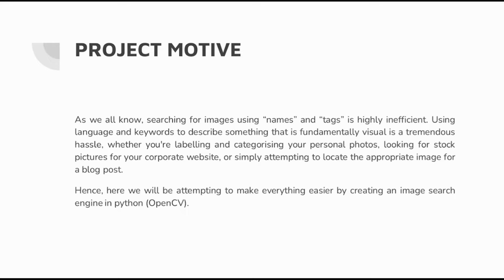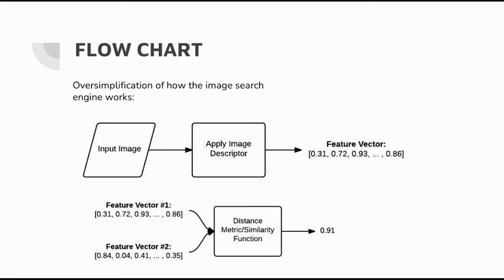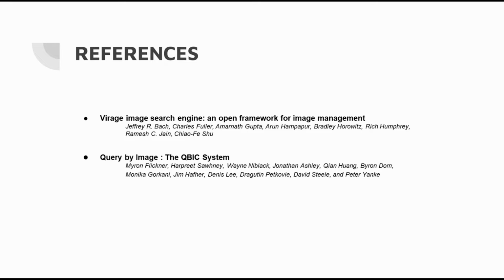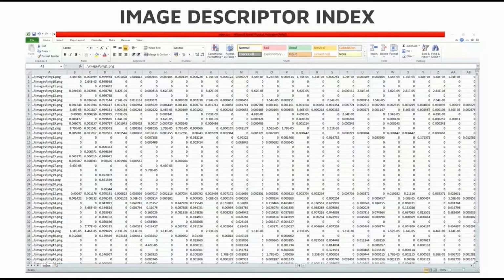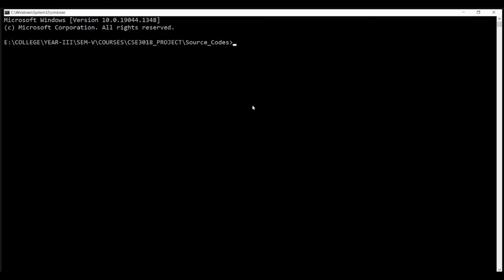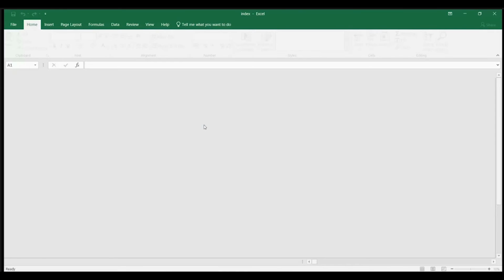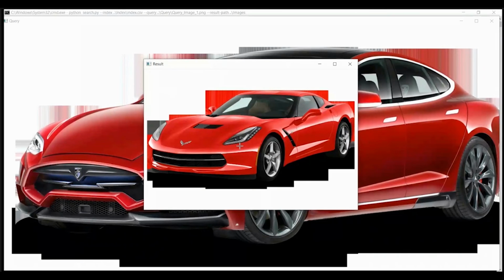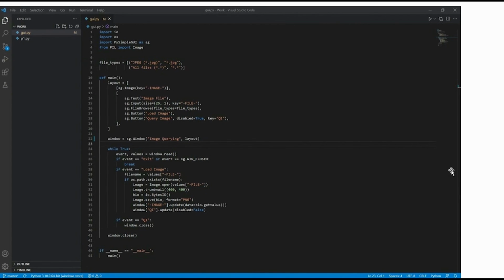Image Search Engine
Hello Friends,

In this demo video, I had attempted to give all of you guys, a glimpse of an image search engine which I developed with some of my friends as  a project. If you like the video and the project, then please comment down your thoughts upon the game in the comments section below, and please hit the red subscribe button to get regular updates.